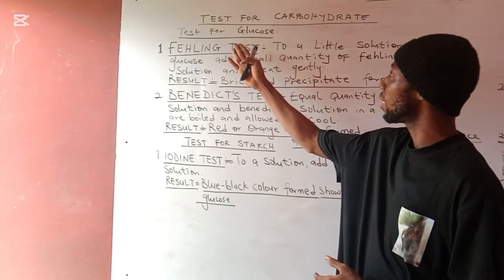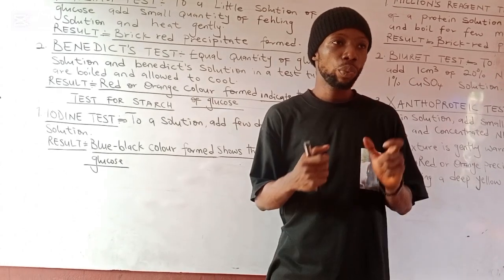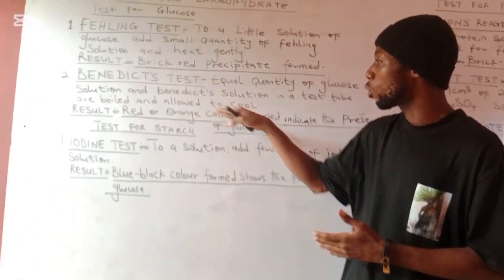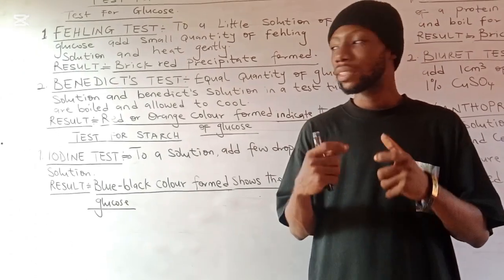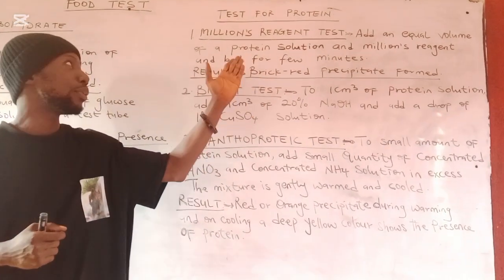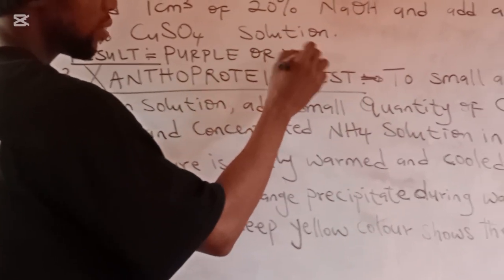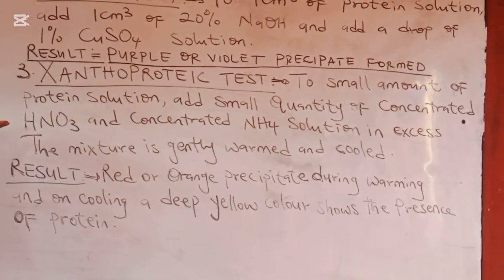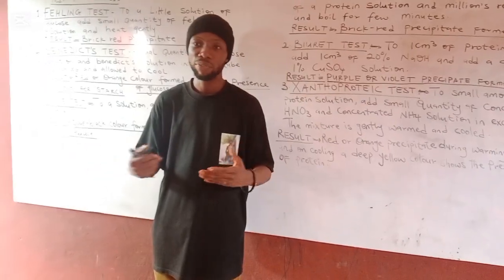FOOD TEST (Carbohydrates and Proteins)